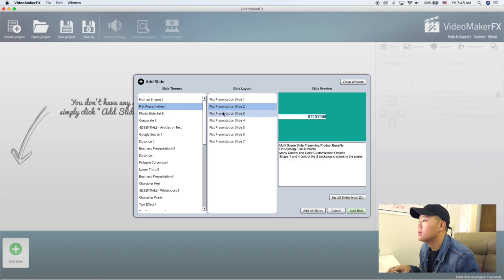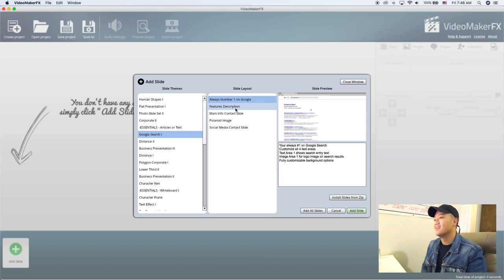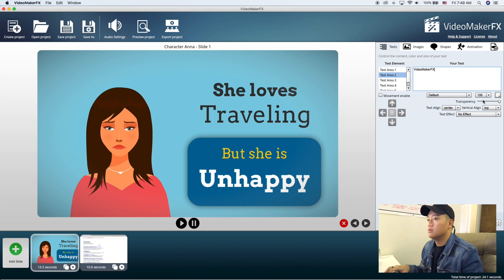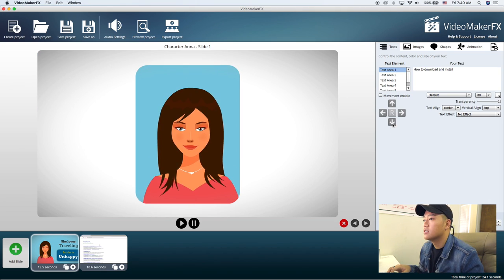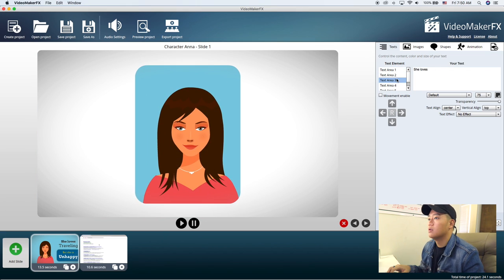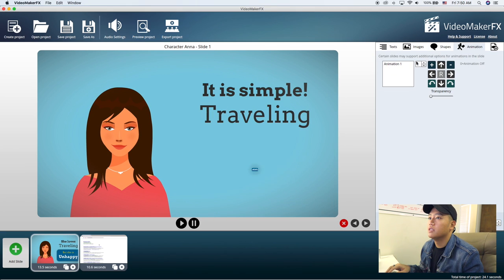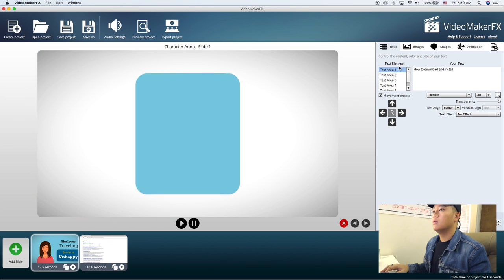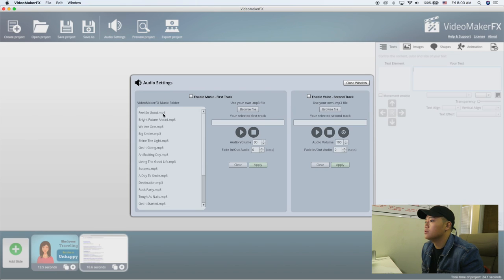More Powerful than Final Cut Pro X AND Adobe Premiere?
VideoMakerFX is the future in video creation. This was my first impression on the software.

I love listening to what people have to say.